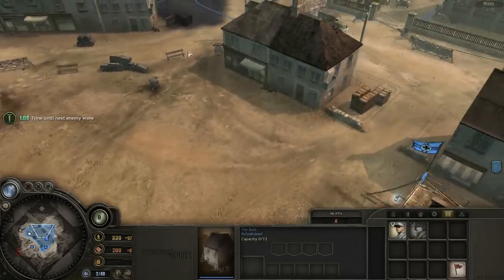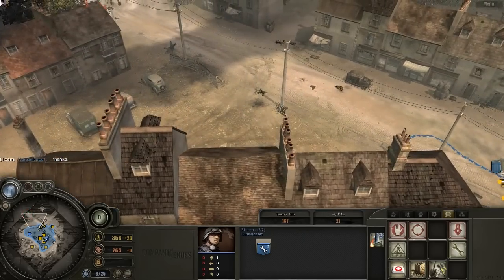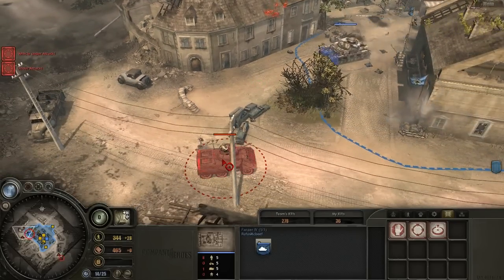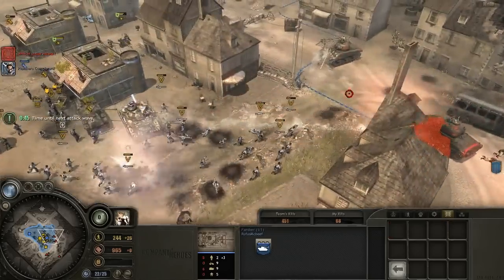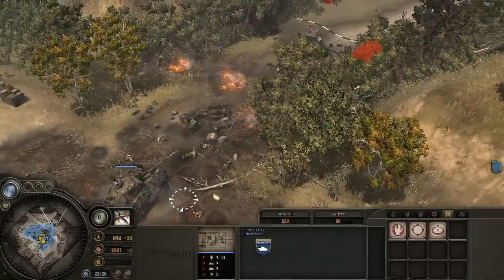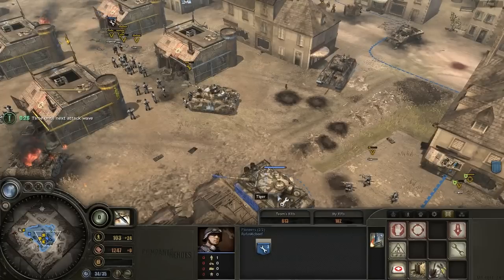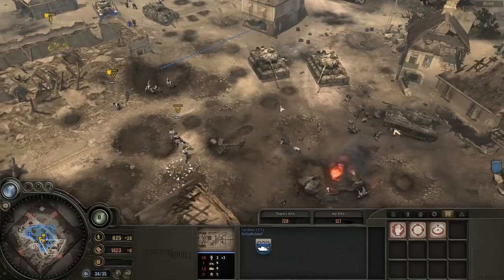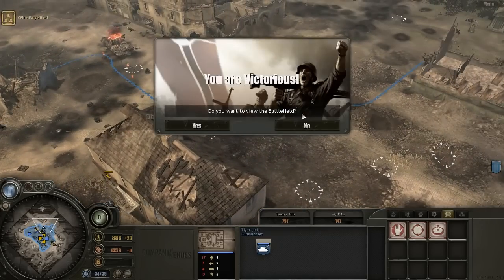Let's Play (Poorly): Company of Heroes Operation Stonewall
For completeness sake here is a horrible game of Operation Stonewall. I apologized for the quality. Skip to about 40 minutes in if you want to see it get interesting.